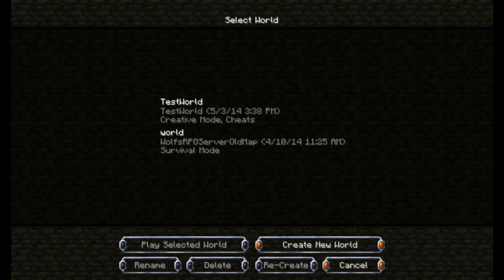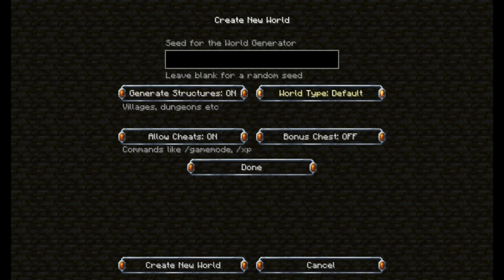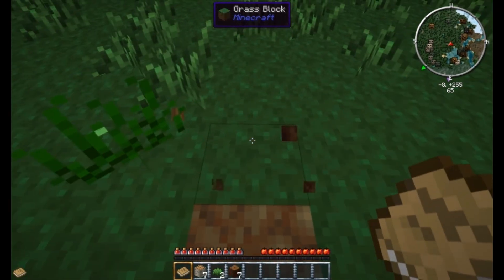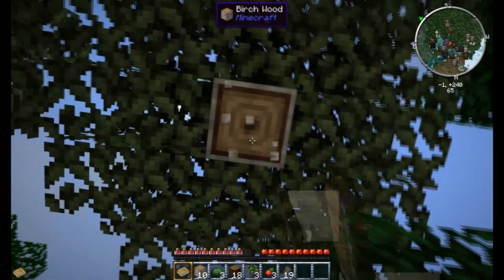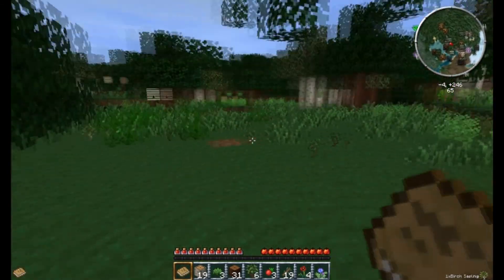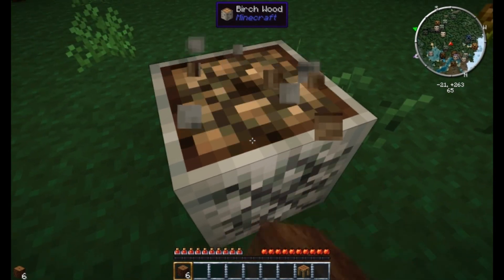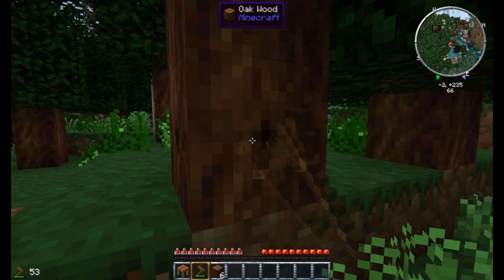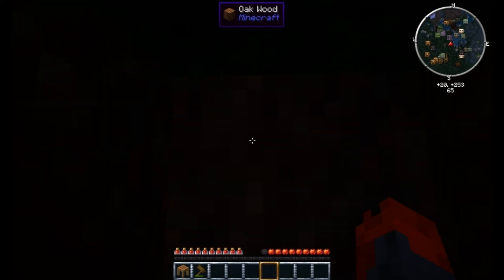Minecraft: Magitech Modpack Episode 1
In this first episode, we find lots of resources, fight off monsters, and go through the mods in my modpack :D

If you like what you see, feel free to take a look at the modlist and download the pack: